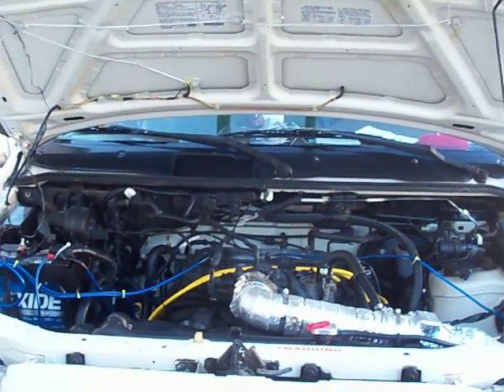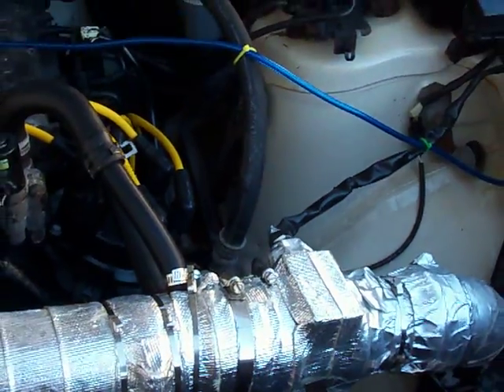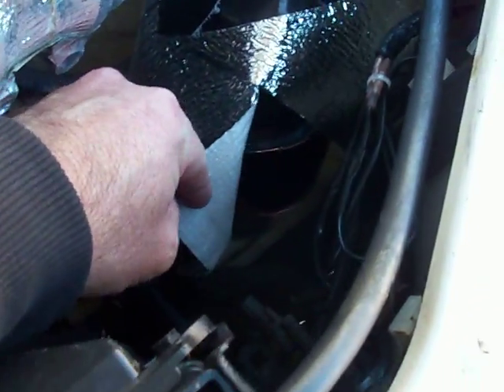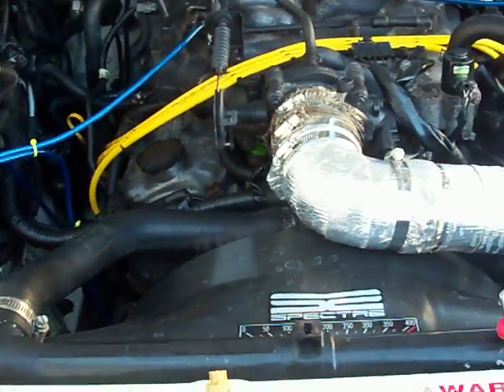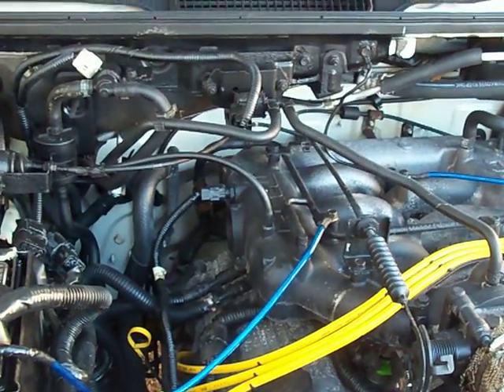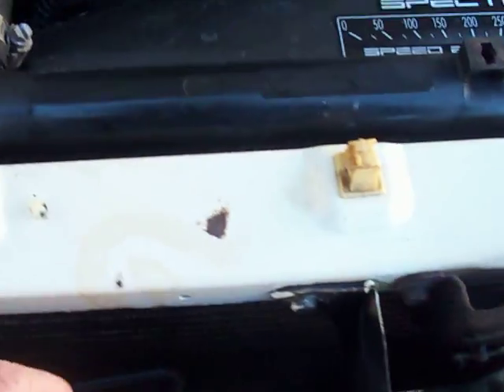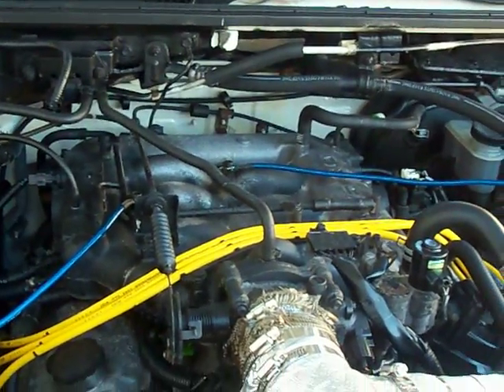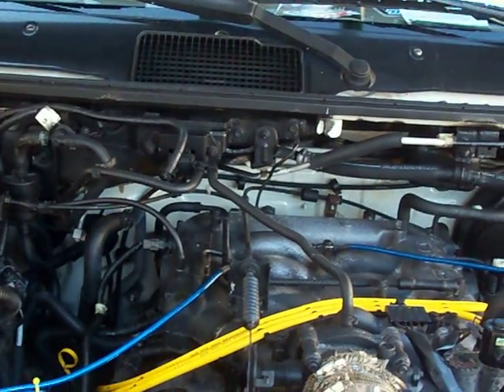GreenFuelH2O 19 plate HHO generator ordered and soon to be installed!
Last night I ordered the GreenFuelH2O 19 plate HHO generator, the 40 amp current limiting advanced PWM and a 12+ liter per minute flash back arrestor.  Hopefully later this week it will arrive and get installed.  My car is ready for it.  I upgraded my air intake, the ignition system, added a voltage stabilizer with extra grounding cables to beef up my electrical system and installed the Volo Performance FS2-HHO chip.  Now the car is ready for the HHO system.  I hope it works well enough to give me a 35% fuel mileage gain without any more upgrades like maybe a bigger alternator or the Optimizer Tuner.  Steven, GreenTunes Performance